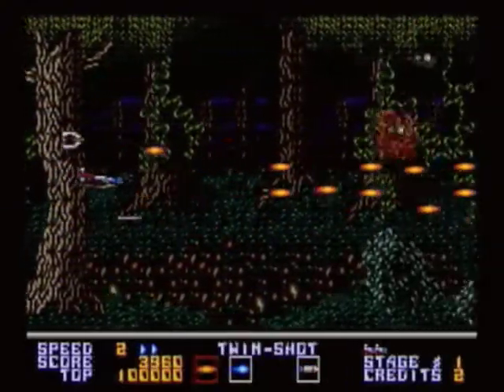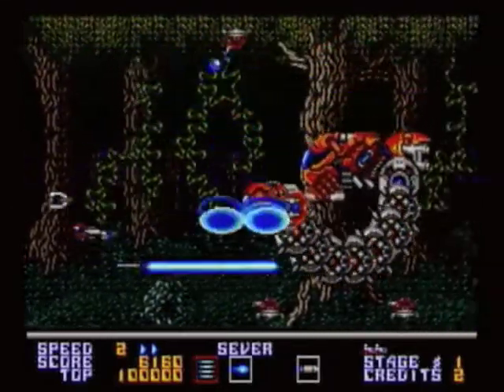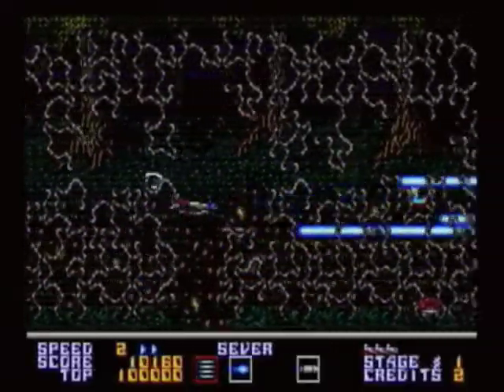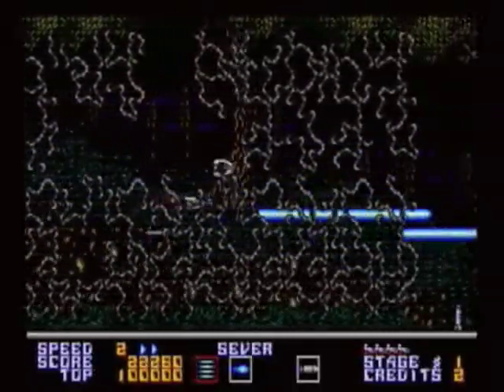Sega Saturn- Thunder Force AC Reivew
Another classic shooter that the U.S. Saturn sadly never saw. This game is also called the "Gold Pack" because it contains 2 massive shooters. This is a side scrolling shooter like R-Type, but on steroids. The controller is another absolutely amazing aspect of this because you can pick it up and play it very easily, while it still maintains it's difficulty. The music is also phenominal on this game, because the Saturn had a WHOLE processor devoted to music and sound. What now PS1??